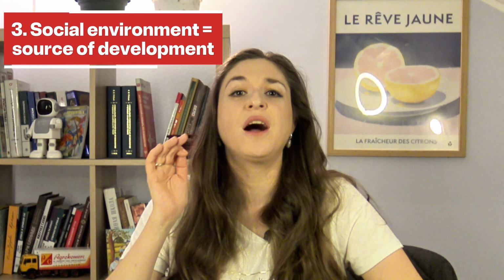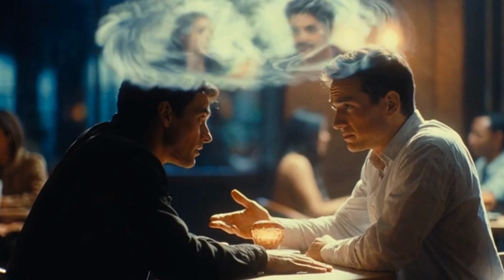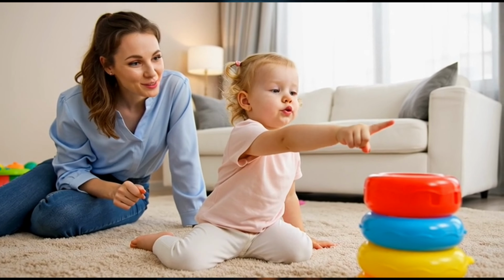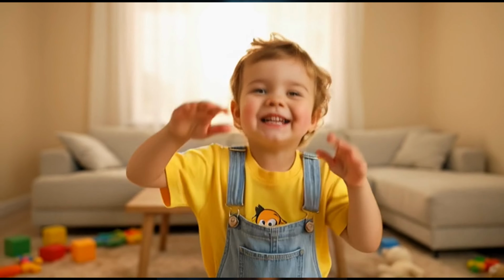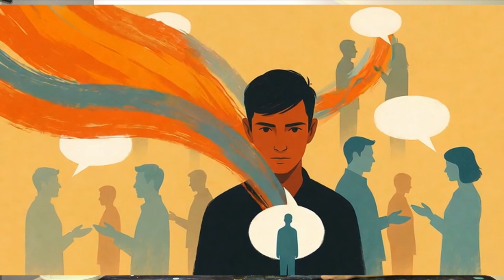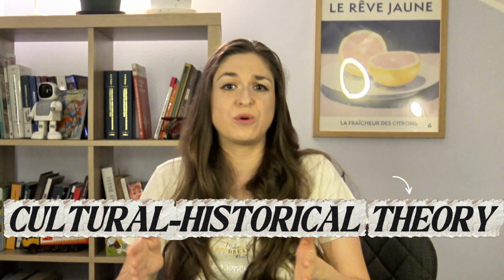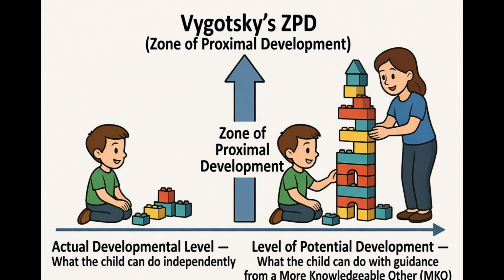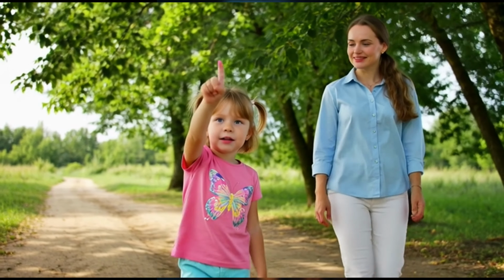Vygotsky Theory // 5 fundamentals explained in 8 min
Vygotsky Theory Explained in 8 Minutes: Why It Changes Everything

In this clear and practical video I break down the 5 core principles of Lev Vygotsky’s Cultural-Historical Theory — one of the most influential frameworks in developmental psychology.
You will discover:

-What Vygotsky’s theory is really about
-Why it is fundamentally different from Piaget and other developmental theories
-How his method and concepts can be applied in research
-Whether you need this theory for your own studies or work

Timecodes:
00:00 – 00:48 Introduction
00:49 – 01:53 Object of study
01:54 – 02:36 Method of study
02:37 – 03:03 Role of social environment
03:04 – 06:08 Role of culture
06:08 – 07:29 Role of drama
07:30 – 08:44 Key Takeaways

If you’re a psychology student, PhD researcher, educator, or anyone seriously interested in Vygotsky’s approach — this video is for you.

👉 Save this video for future reference

You are very welcome to join my FREE WEBINAR:

Discover the Real Vygotsky:
Understanding the Original Theory Beyond Common Interpretations

In this seminar you will clearly understand:
-What Vygotsky’s Cultural-Historical Theory is really about — beyond popular simplifications
-How it fundamentally differs from other developmental approaches (Piaget, social constructivism, and others)
-When and why to use Vygotsky’s ideas in research or practice — and who benefits most from his approach

You will leave with a coherent understanding of Vygotsky’s core concepts, his unique research methodology, and practical guidance on working with his theory authentically and effectively.

Ideal for:
-Psychology and education students
-PhD candidates and researchers
-Educators and practitioners
-Anyone interested in human development

Gain clarity on one of the most powerful and often misunderstood theories of the 20th century!

⏰ Time: 19:00 Europe (CEST) | 14:00 Brasília | 13:00 New York / 10:00 Los Angeles | 17:00 UTC

💻 Format: Online
Free participation — registration required (places are limited).